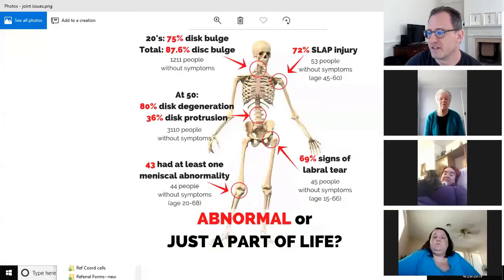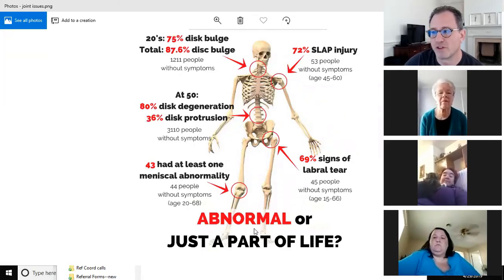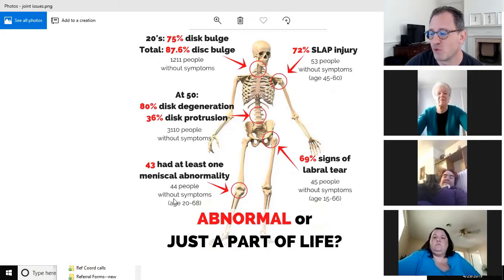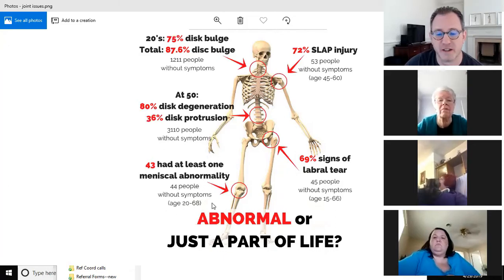Group call April 29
Group call April 29, 2019